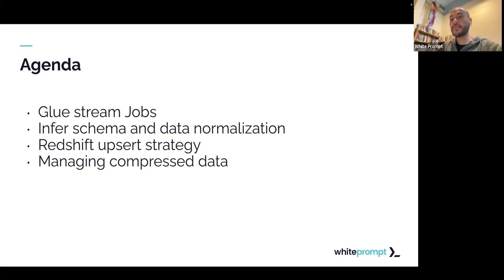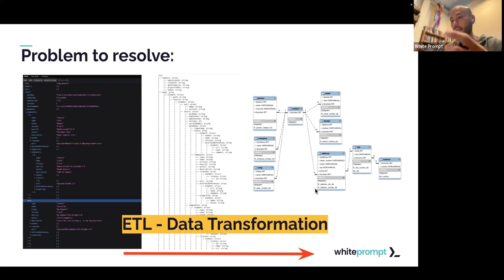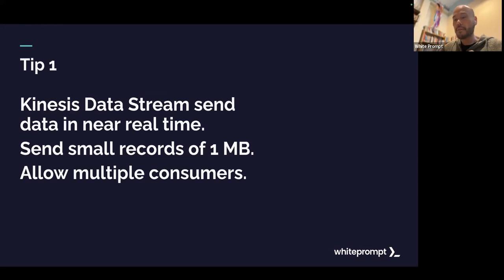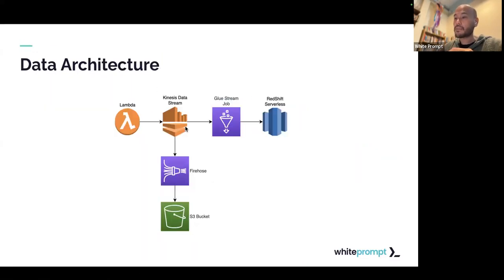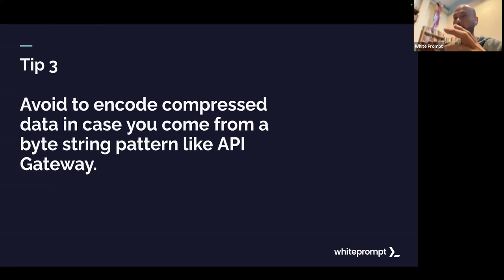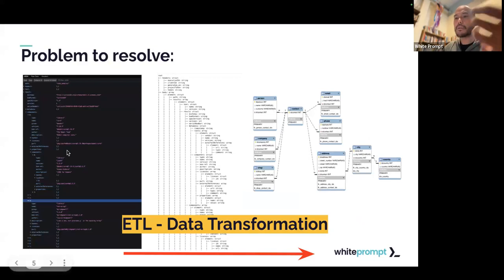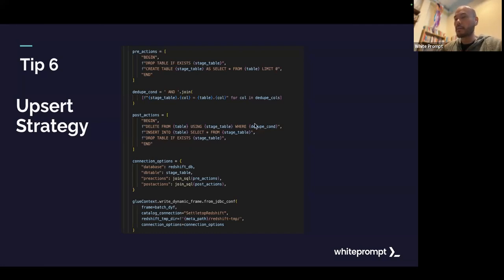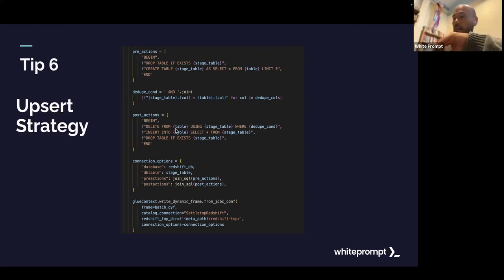Notes as a Data Architect using GPT-Plus - Online Tech Talk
Jose Liendo shows us some insights about using GPT-Plus as a Data Architect